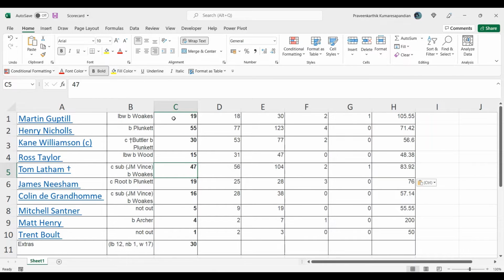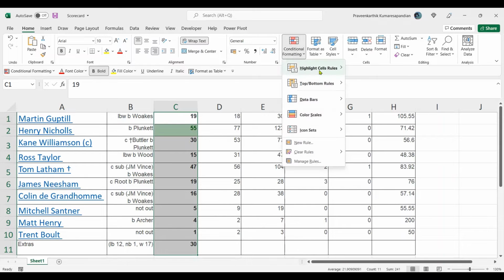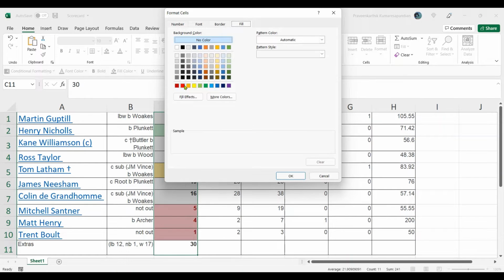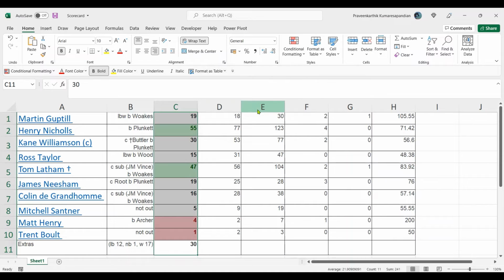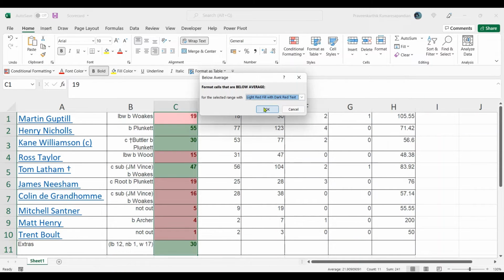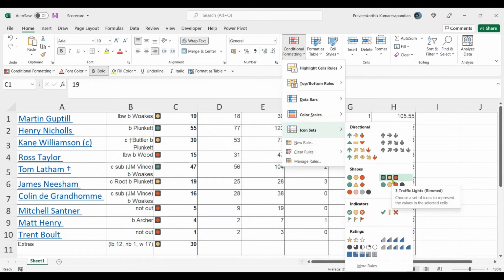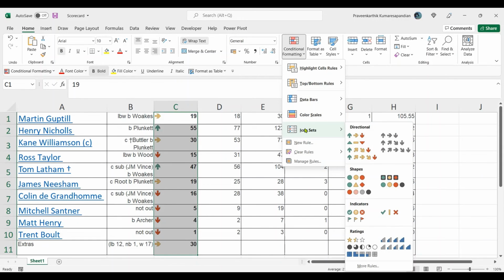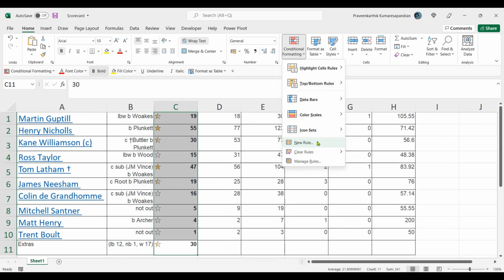Excel Conditional Formatting - Icon Sets, Top/Bottom Comparison - Beginner to Pro Series!!!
Become Conditional Formatting Beginner to Pro with this series. Excel Conditional Formatting is used in various fields like Project planning, Data analytics, UX.

Thanks
PRAKAVIDS